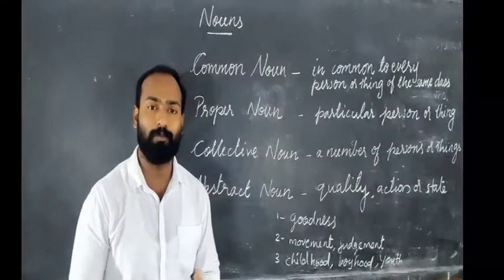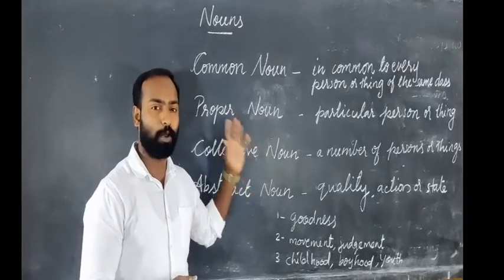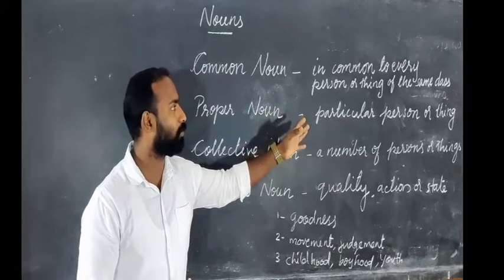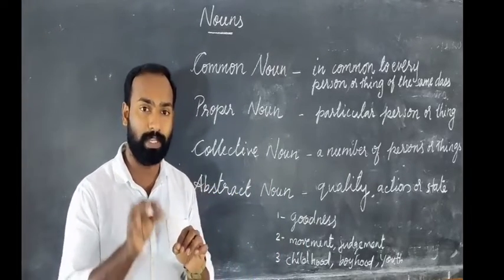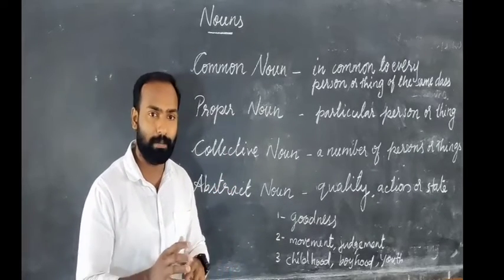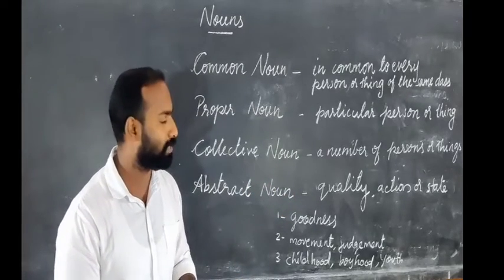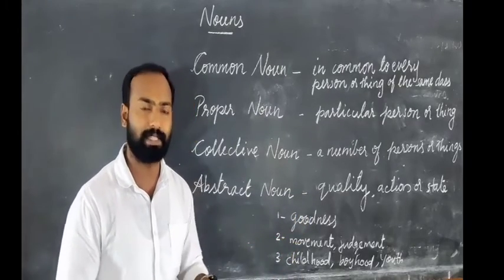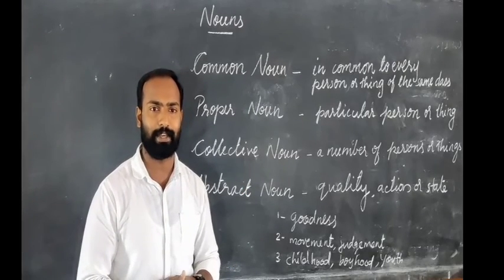Online Communicative English Class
Std.  3 & 4,
Little Flower English Medium School,
Karuvarakundu